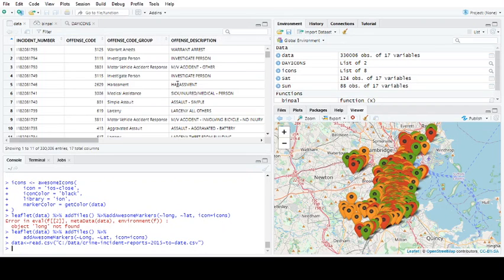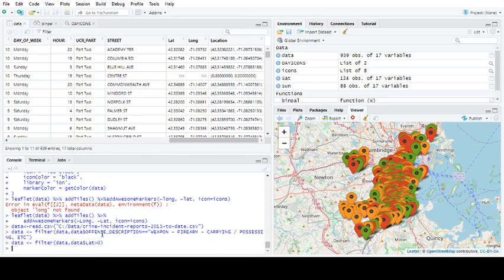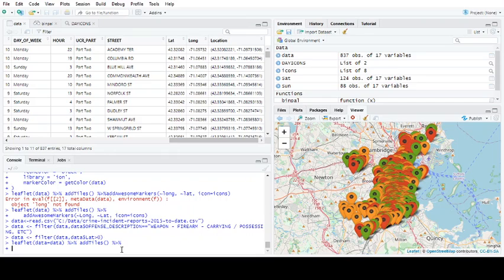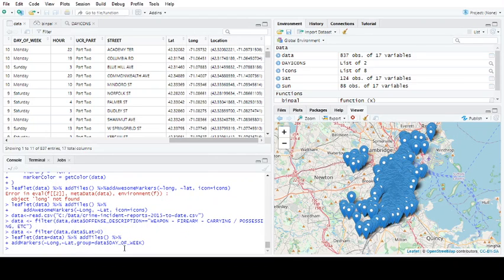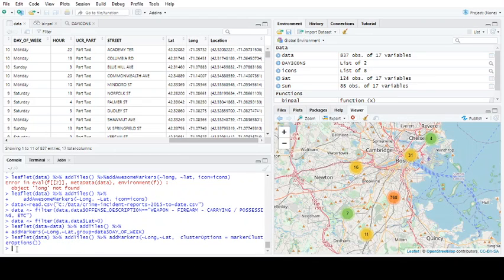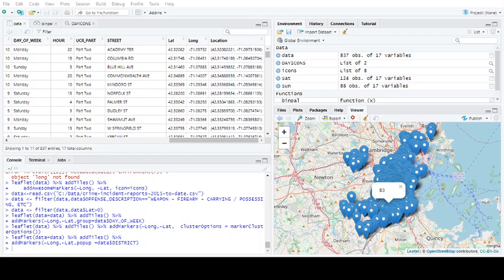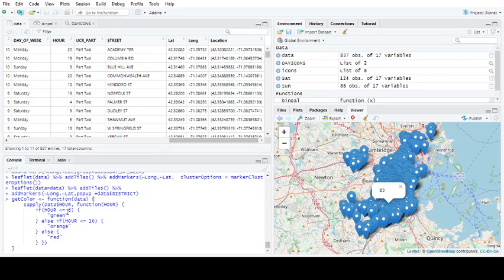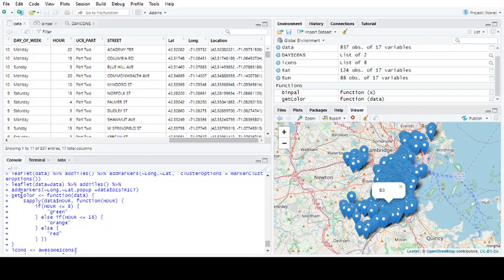R Programming Language Part 10 Maps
If you watched the last show on K Means Clustering you probably came away with thinking how can I make a map out of that and while its good to introduce that algorithm in clustering on maps as it helps to make sense of how its used and works because we are used too thinking in terms of clusters of map data we do actually have specific tools for Maps. Introducing Leaflets to help you create your own Maps in R. Now this is not a exhaustive treatment of Leaflets which is a powerful tool but it will hopefully help you make powerful home built maps.